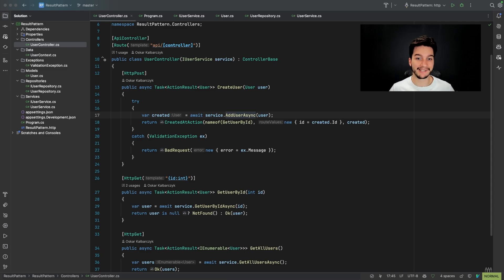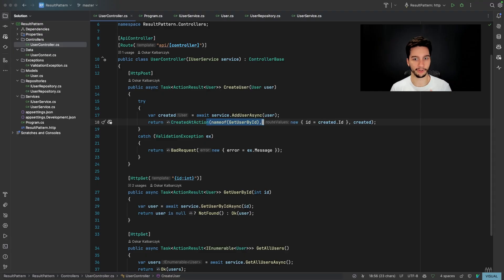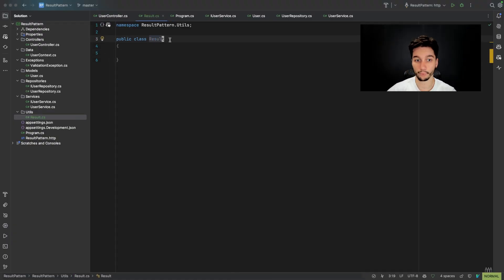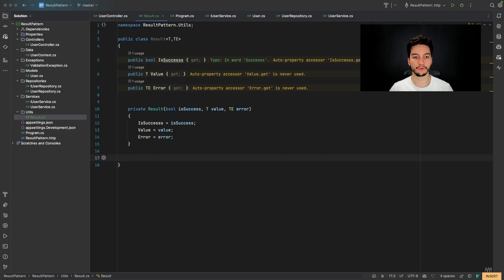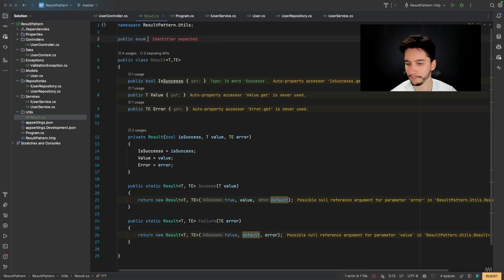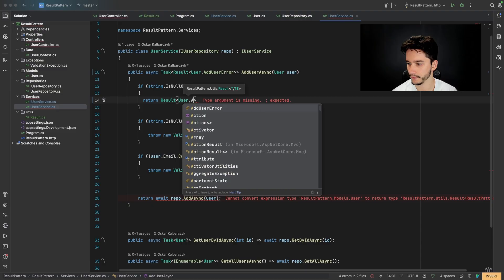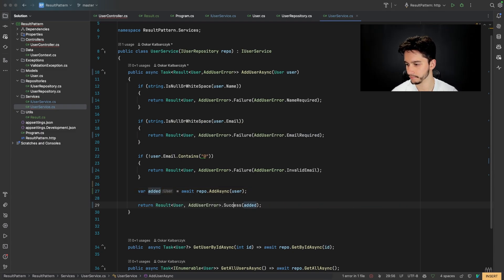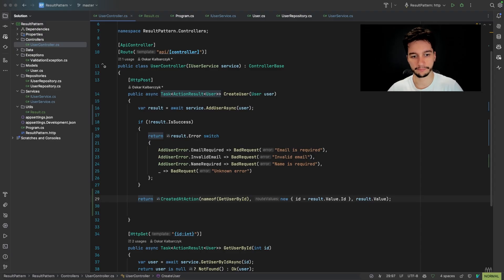Goodbye Exceptions! Hello Result Pattern!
👨‍💻Netflix but for Java And Spring Boot:
[Coming Soon]